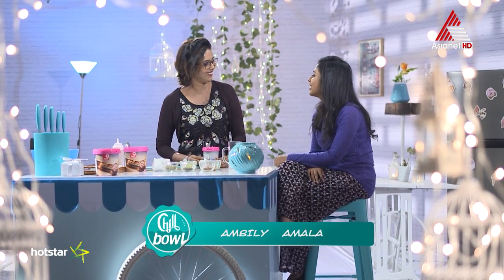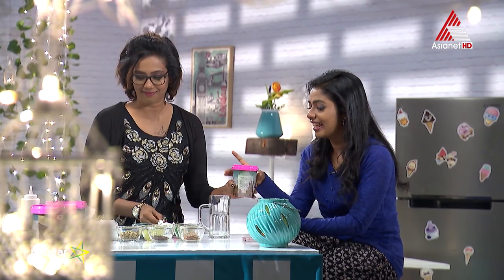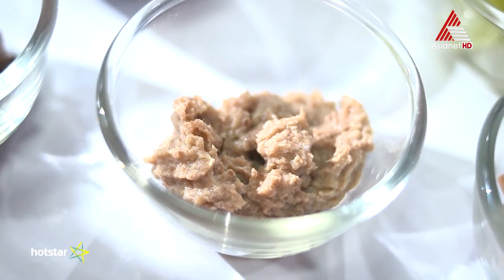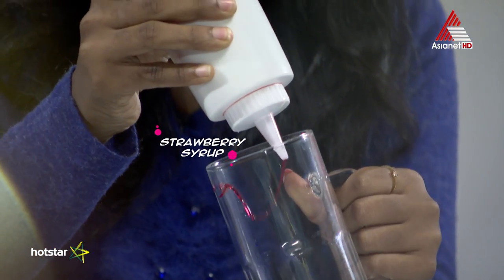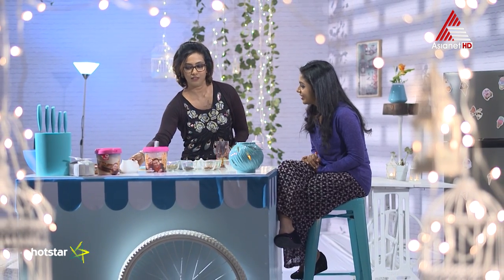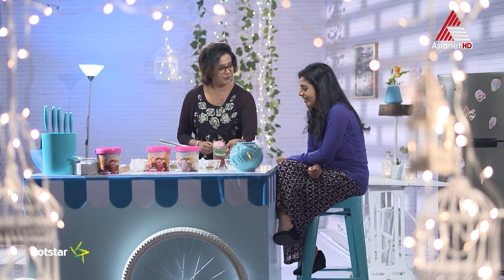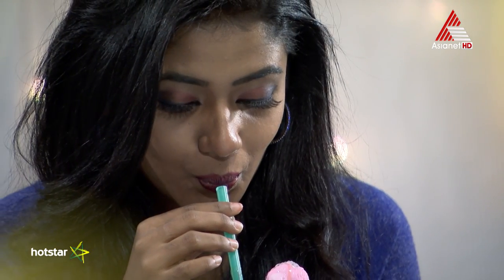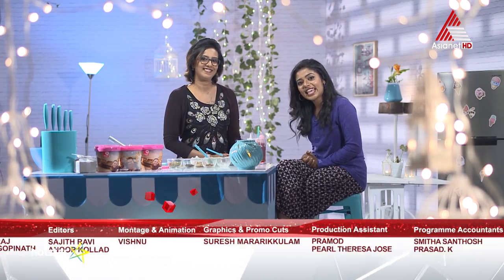Chill Bowl - Honey Grape with English Raw Strawberry Episode 16 06-05-17